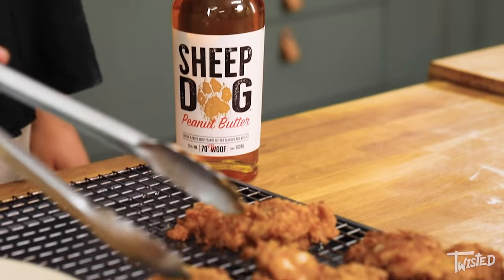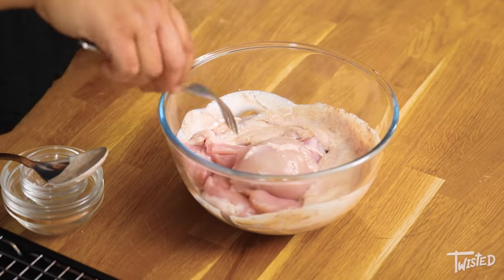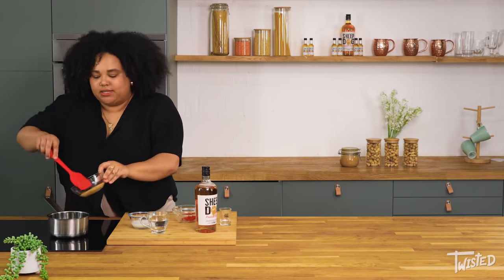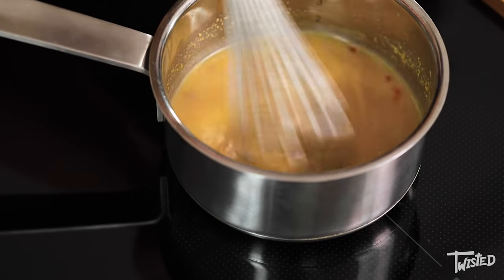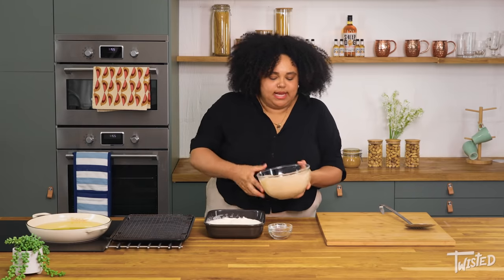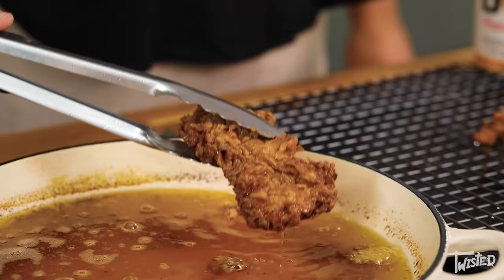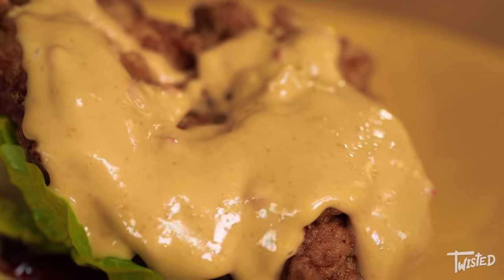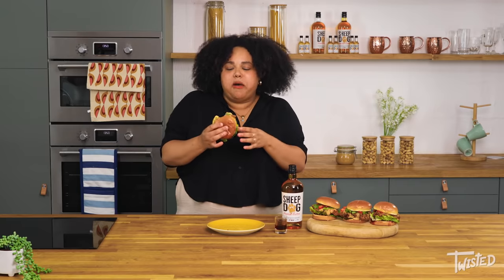Sheep Dog Peanut Butter Chicken Burger Recipe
This Sheep Dog Peanut Butter Whiskey Elvis Style PB burger with a PB&J shot is a real treat!

Want to get your hands on a bottle of Sheep Dog Peanut Butter Whiskey, head to Tesco.com. Or try an ice cold shot of Sheep Dog Peanut Butter Whiskey at your local Wetherspoon’s.